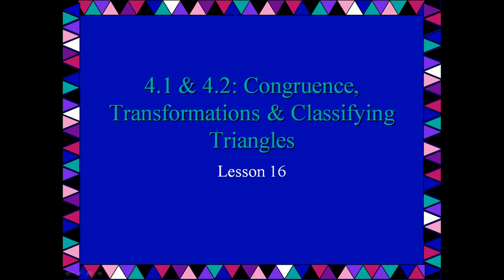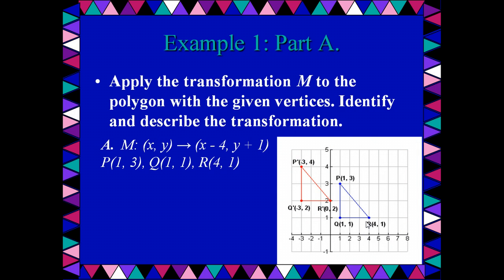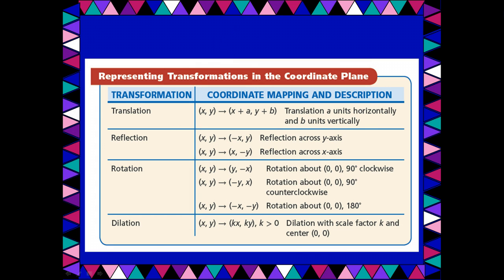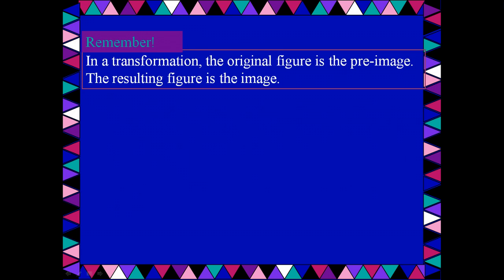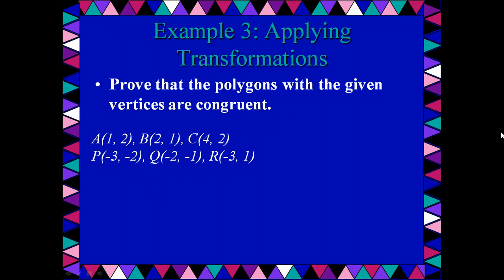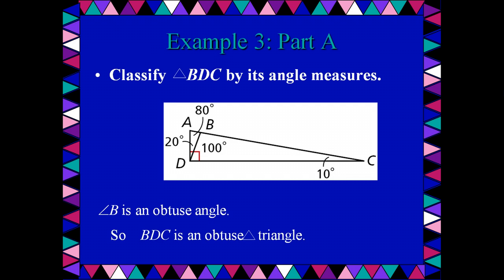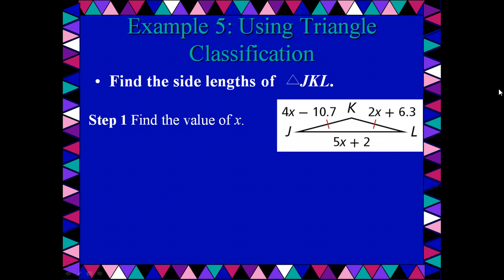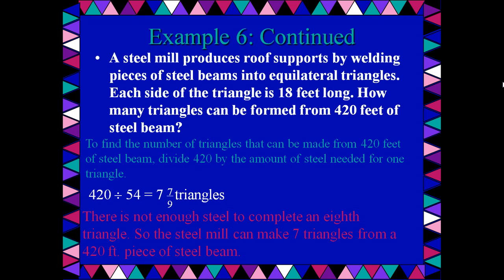Lesson 16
Congruence, Transformations & Classifying Triangles